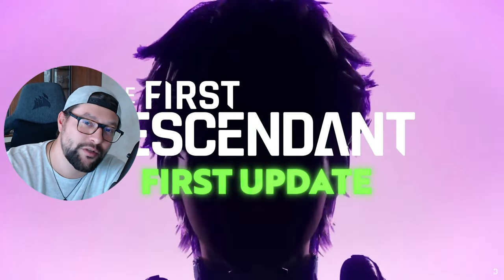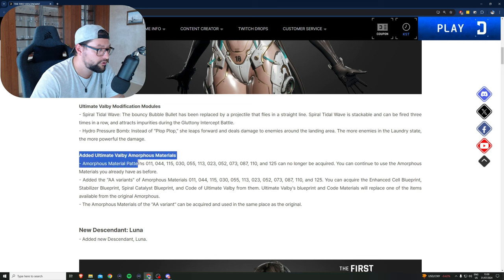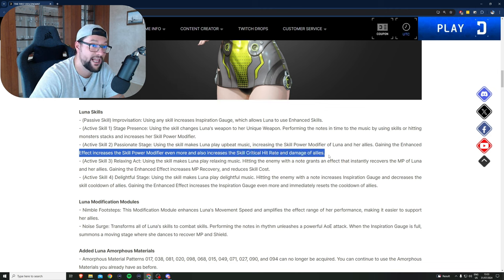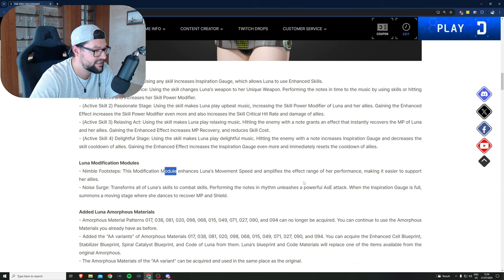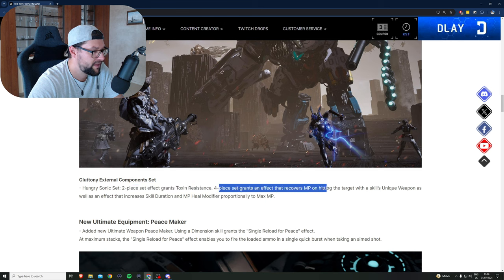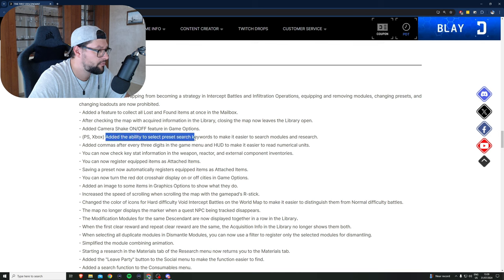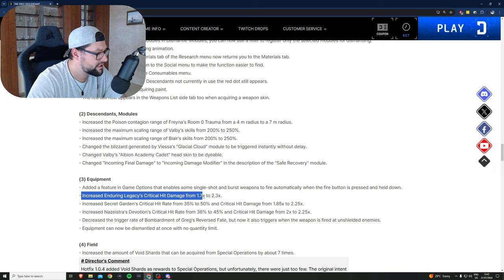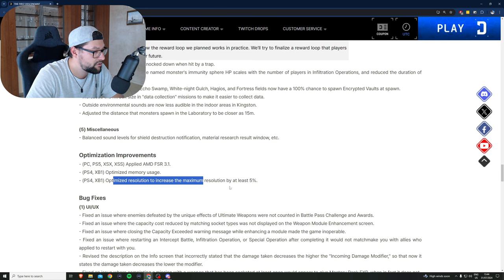HUGE PATCH! ULTIMATE VALBY | LUNA | NEW BOSS | 1.0.5 Patch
Huge Update. 2 New Descendants, 1 New Hard Boss Gluttany, New Ultimate Weapon.